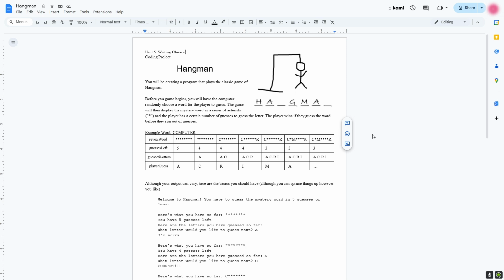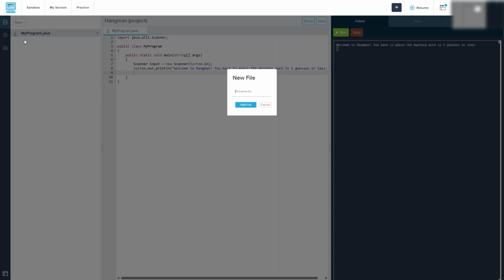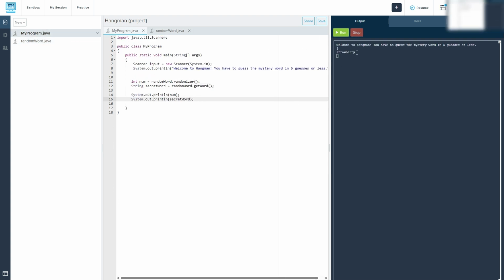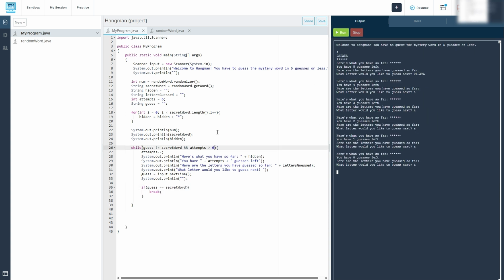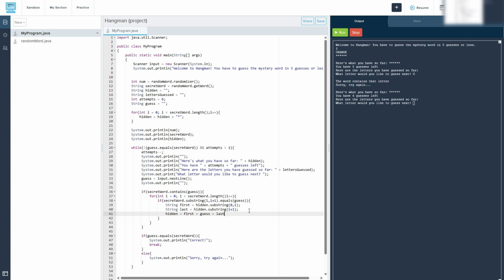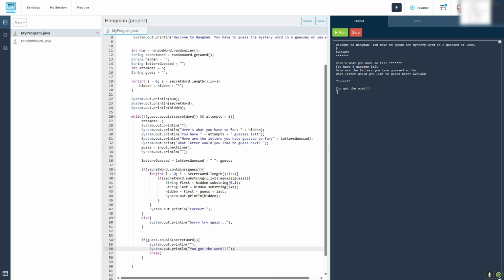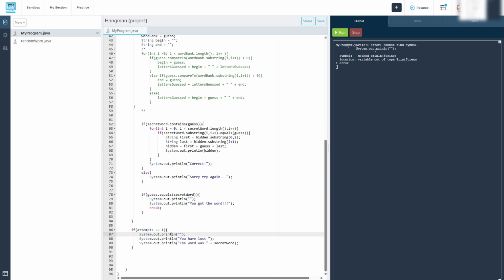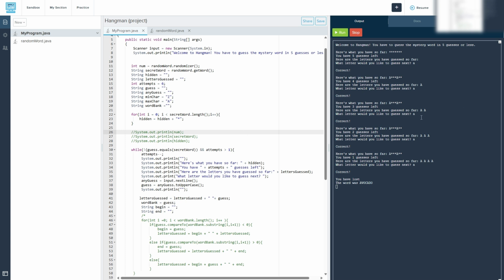Making HangMan in Java (as a beginner)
Im pretty new to programming so in this project there will not be arrays or any other forms of data structures. If you are a beginner learning Java I hope that this video helps you learn how to make hangman.